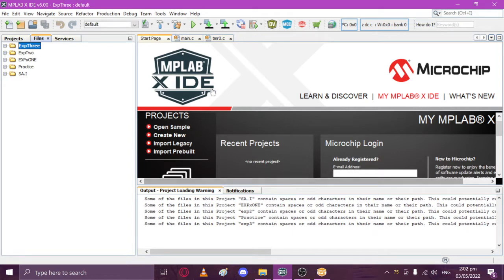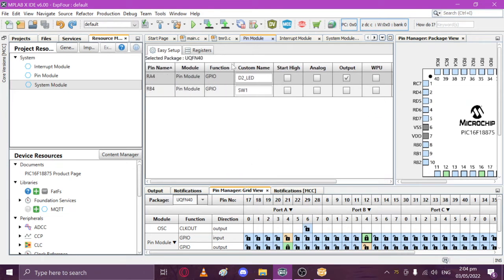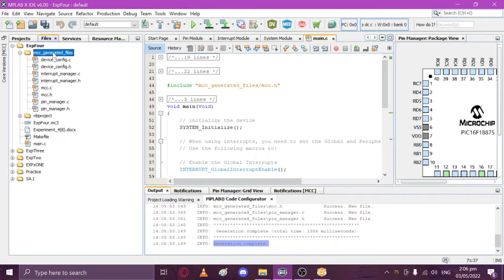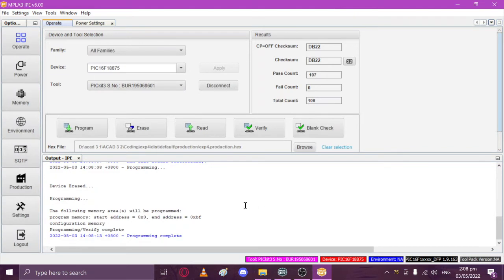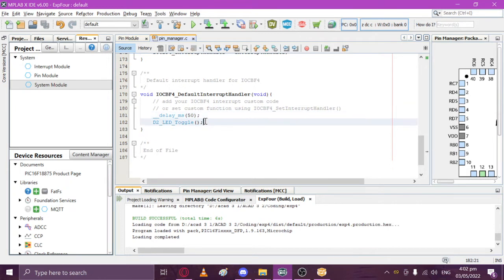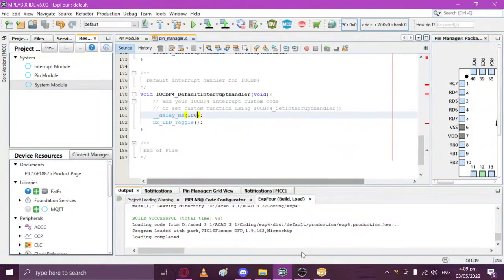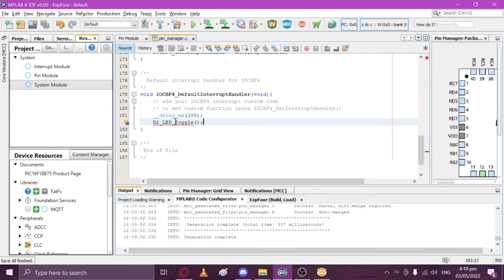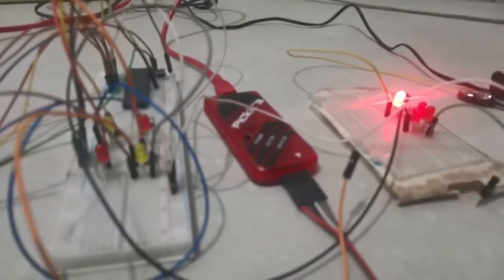Exp 4 IOC (Interrupt on Change)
Utilizes IOC to control outputs using the change of state of inputs